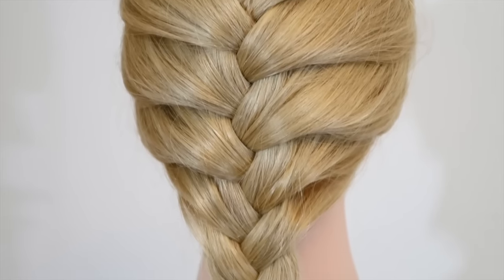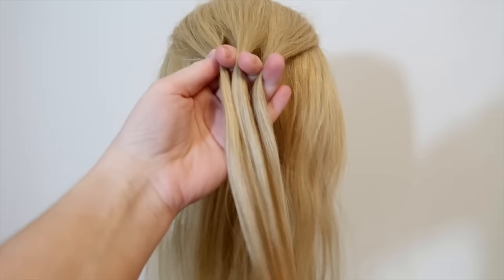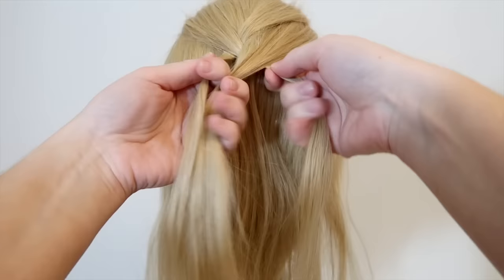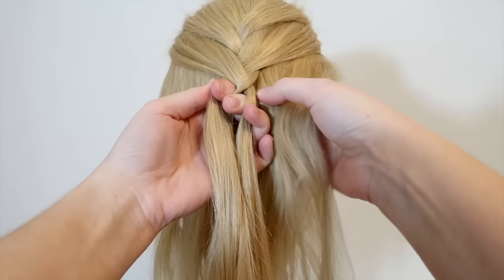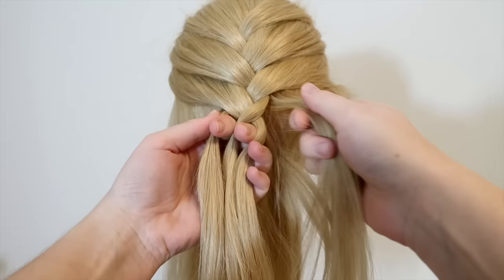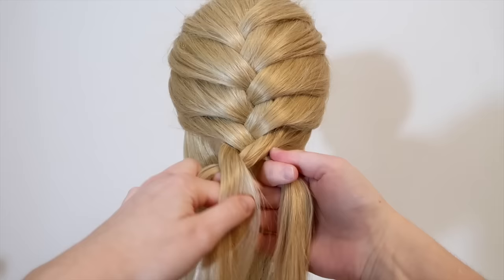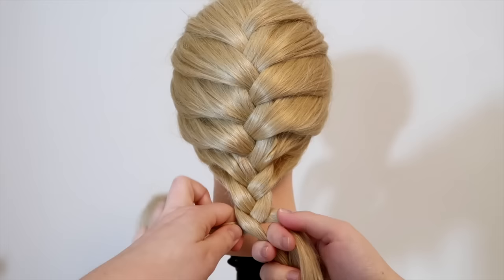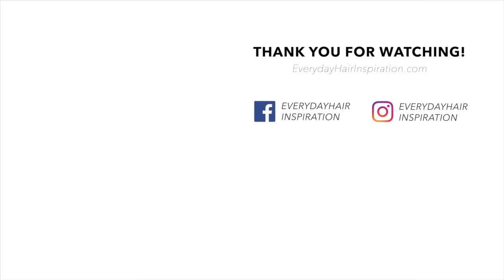How To French Braid Step By Step For Beginners - 1 Of 2 Ways To Add Hair To The Braid (PART 1) [CC]